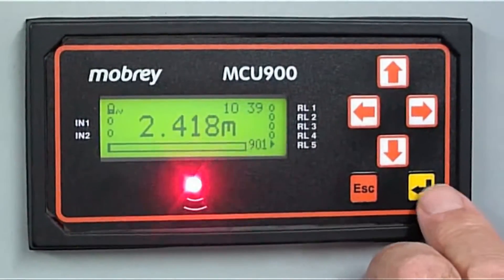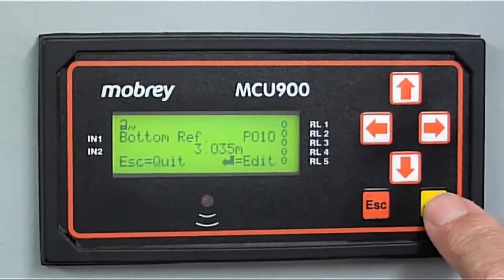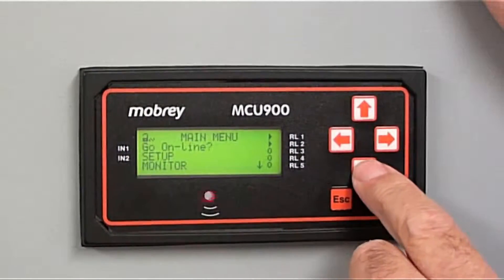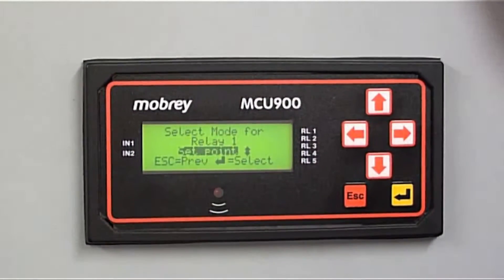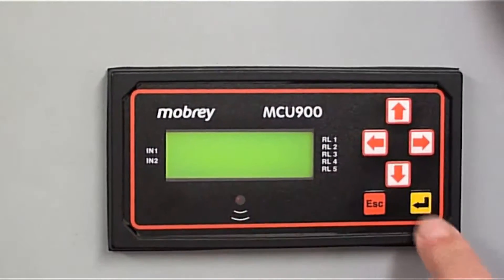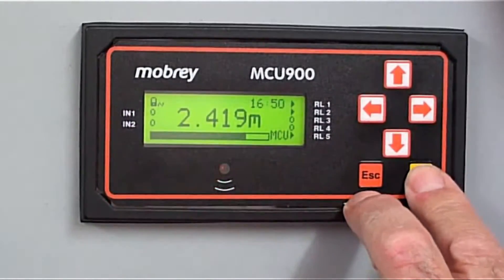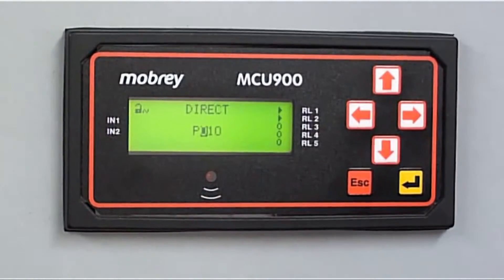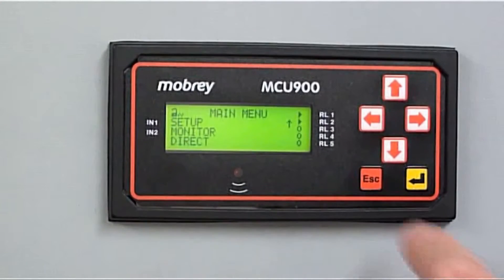MCU900 Ultrasonic Liquid Level Control Measurement System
Mobrey's MCU901 control system for ultrasonic liquid level measurement is a controller used with MSP900 transmitter. The MCU900 is a pulse echo system for sump, wetwells and storage tank applications with five programmable relays and 4-20mA current output.